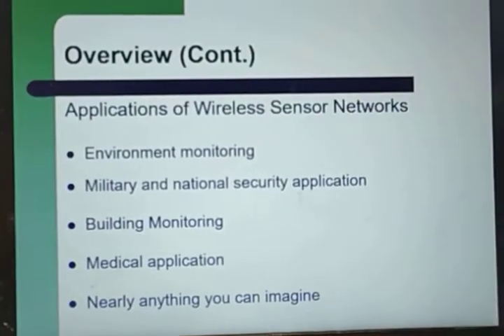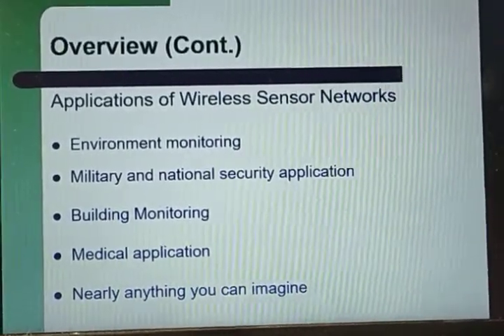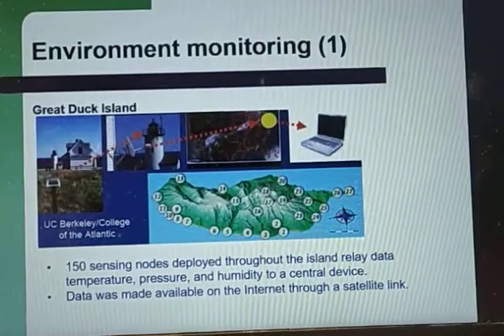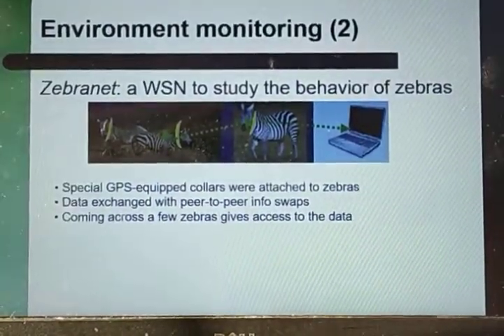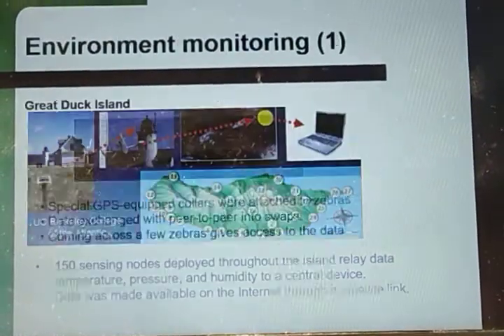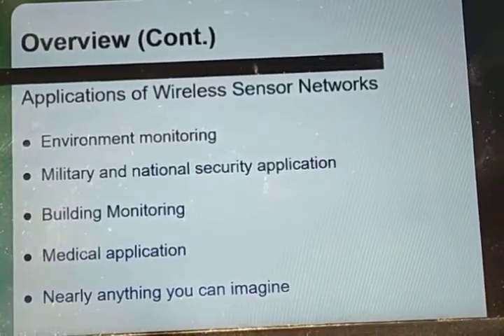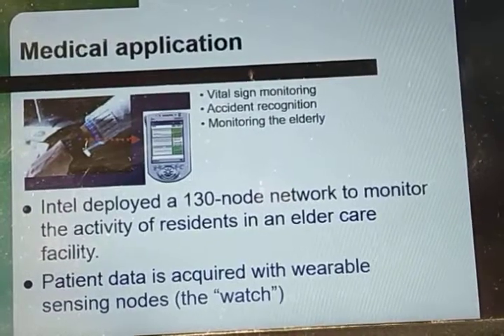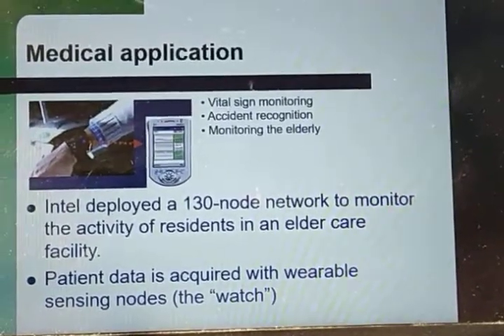Wireless Sensor Networks for BE EXTC by Prof Neha Mahajan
Applications of WSN are discussed